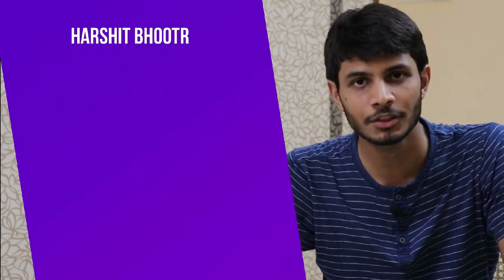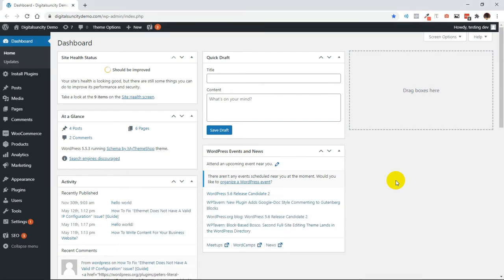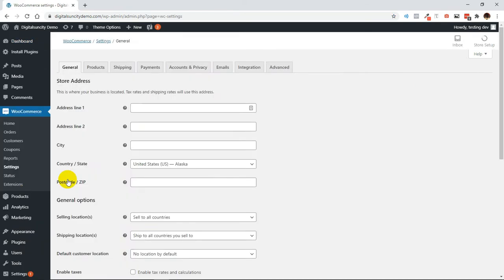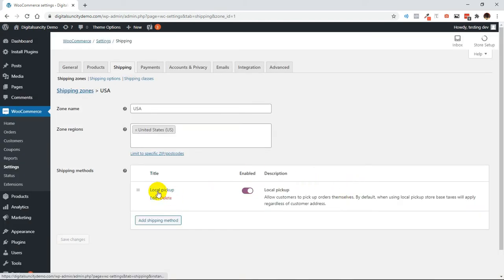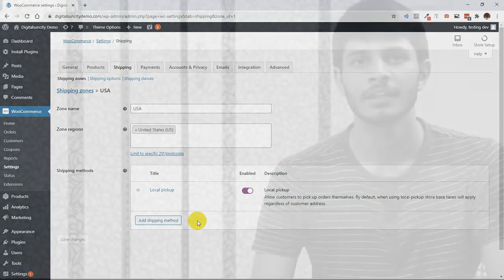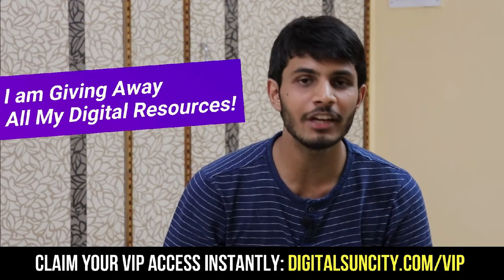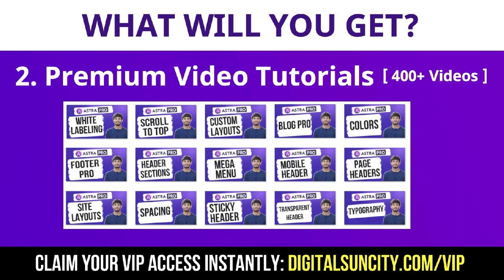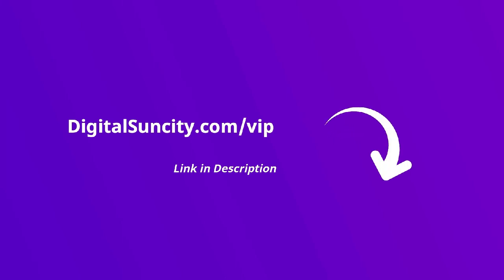How To Set Up Local Pickup In Woocommerce | WordPress Tutorial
Do you want to learn How to set local pickup in WooCommerce?🤔

►In this video, you’re going to learn how to set up local pickup in WooCommerce. If you own an online store and have customers who prefer to pick up their orders in-store, then this feature is perfect for you.

►With the local pickup, you can save on shipping costs and provide an easy and convenient option for your customers. You’ll walk through the step-by-step process of setting up local pickup in WooCommerce and explain the various options you can choose from.

So, grab a cup of coffee☕, and let's get started!

Fix your local pickup in woo-commerce | WordPress woo-commerce tutorials

Step 1 - Introduction 00:21
Step 2 - Hover on to Woocommerce and click on settings 00:50
Step 3 - Click on Shipping Tab 00:57
Step 4 - Edit an existing shipping zone 01:02
Step 5 - Click on Add Shipping Method and select "Local pickup option" 01:10
Step 6 - Click on Edit Link 01:30
Step 7 - Enter the details 01:33
Step 8 - Click on Save Changes 01:42